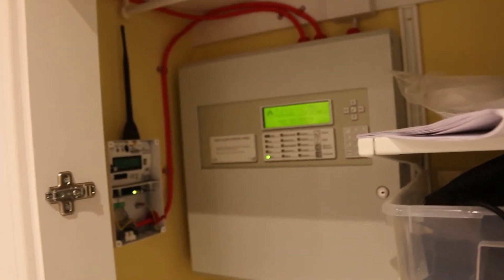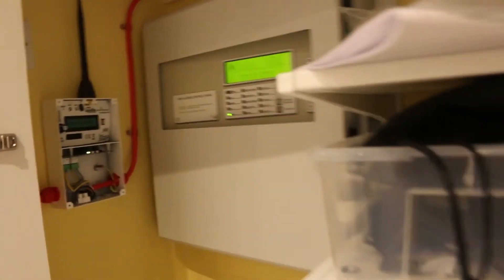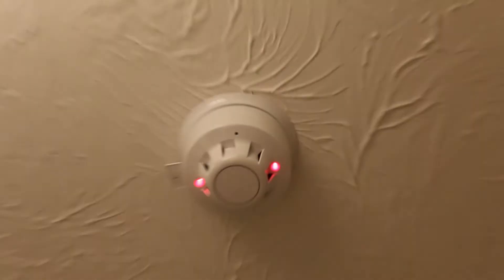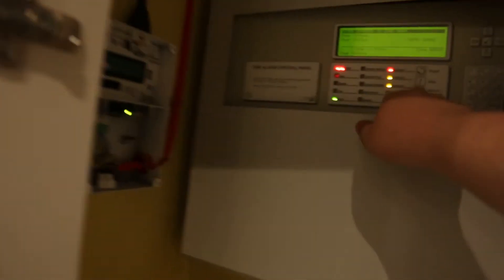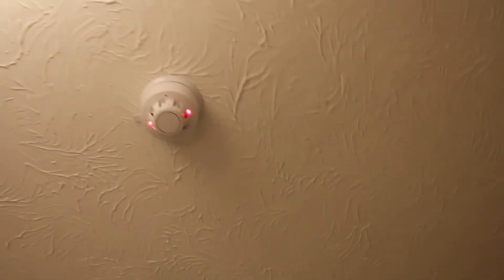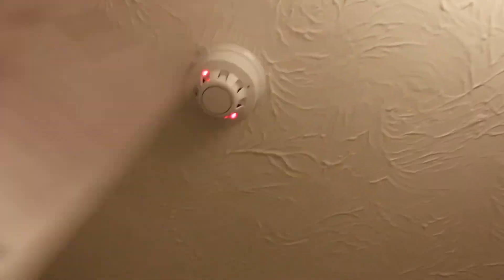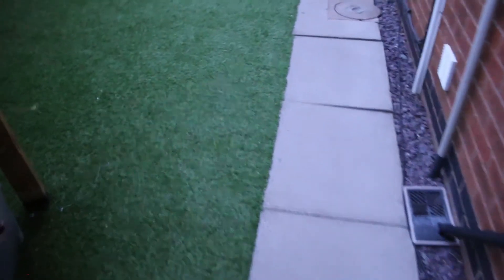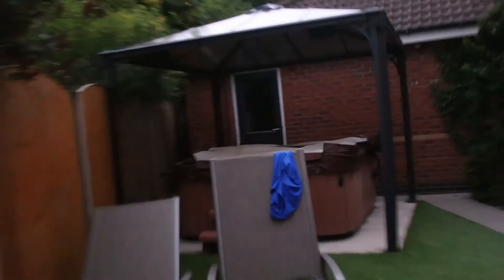Apollo XP95/Discovery System Test #25